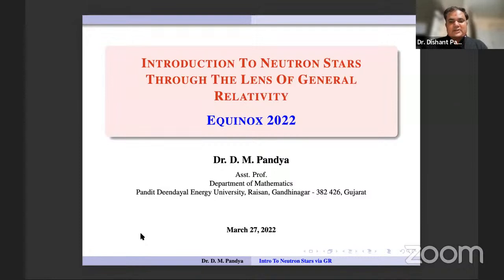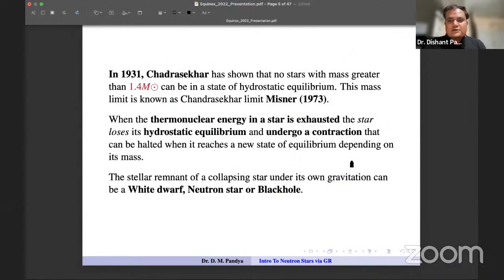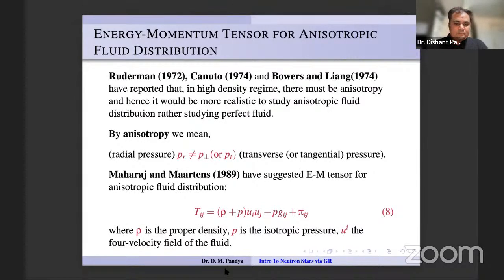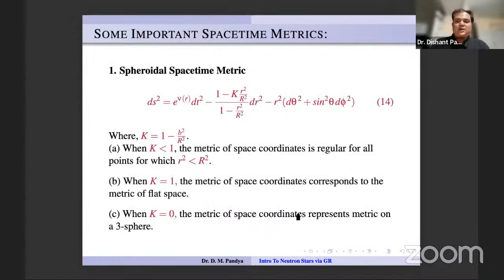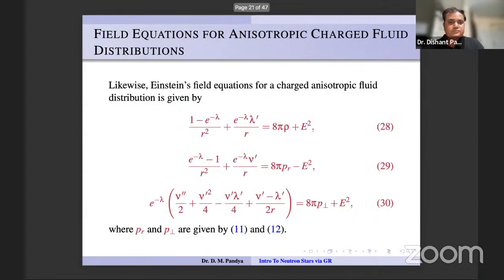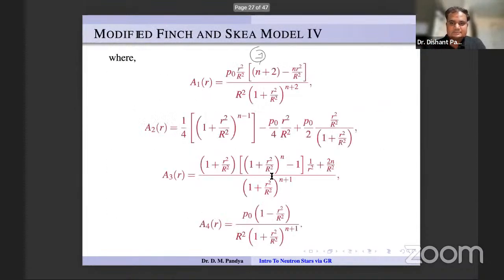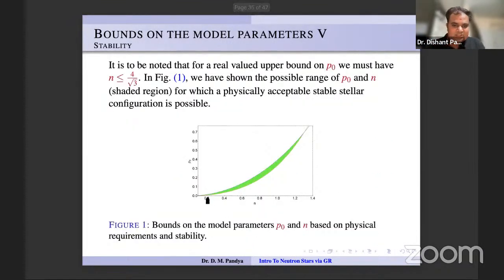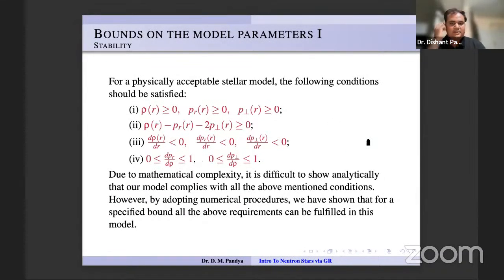Equinox 2022: Intro to neutron stars throught the lens of General Relativity by Dr. Dishant Pandya